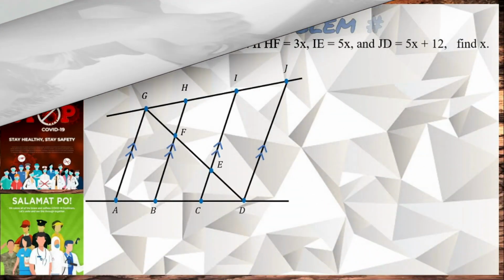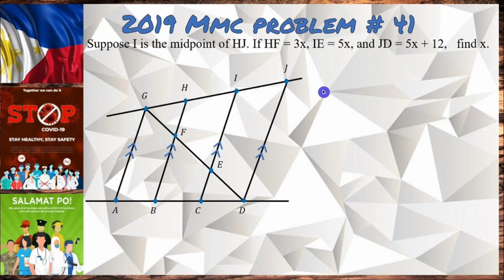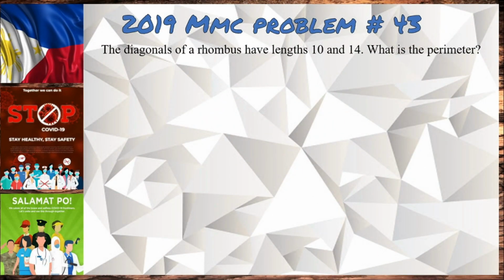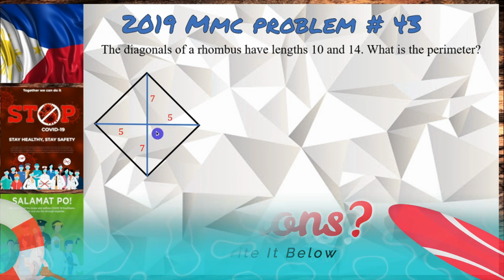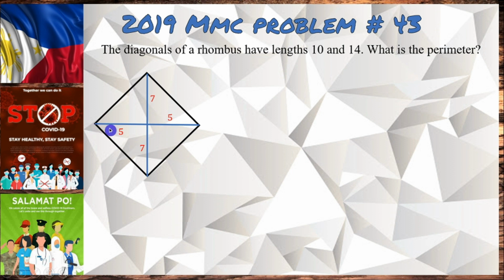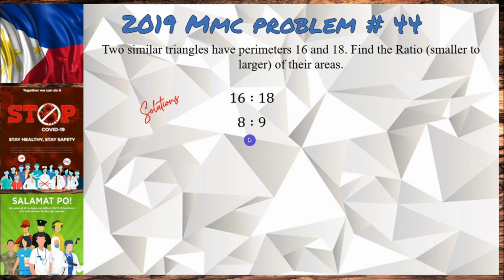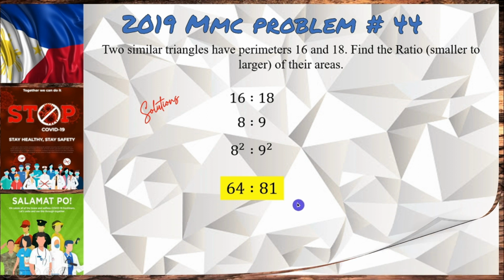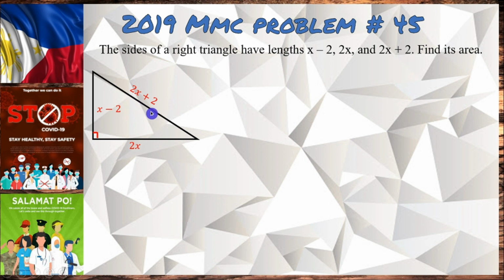MMC - MTAP 2019 MATH PROBLEMS I SOLUTIONS MADE EASY I DETAILED SOLUTIONS (SERIES 9) - Grade 9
2019 Metrobank Math Challenge Elimination Round for Grade 9 Solved in a Detailed Solutions. Featuring NEW TRICKS & SHORTCUTS made Super Easy and Simple. Looking for an appropriate way of solving mathematical problems of the 2019 MMC - MTAP? The video presentation might be your answer your looking for.

Taaaaags...
2018 metrobank-mtap-deped math challenge elimination round
2018 metrobank-mtap-deped math challenge elimination round grade 10
2018 metrobank-mtap-deped math challenge elimination round grade 9
2018 metrobank-mtap-deped math challenge elimination round grade 7
2018 metrobank-mtap-deped math challenge elimination round grade 4
2019 metrobank-mtap-deped math challenge elimination round grade 9

metrobank math challenge 2018 reviewer
math solutions number talks
math solutions online
math solutions with steps
math solutions number talks videos
math solutions for class 9
math solution solver
math solution examples
math solution problems
math solution and answer
math solutions algebra
math solutions at home learning
a level math solutions
a math textbook solutions
math solutions books
math solutions big ideas
maths solutions bank
math solution class 9
math different solutions
math easy solutions
maths exam solutions
math solutions free
math solutions grade 9
math homework solutions

mtap metrobank math challenge reviewer for grade 8
metrobank-mtap-deped math challenge reviewer grade 8
metrobank mtap deped math challenge 2015 grade 9
metrobank mtap deped math challenge 2016 grade 9